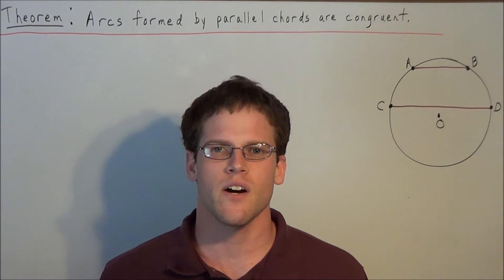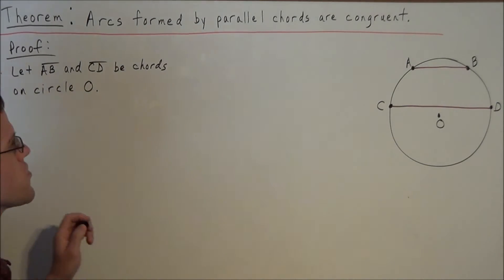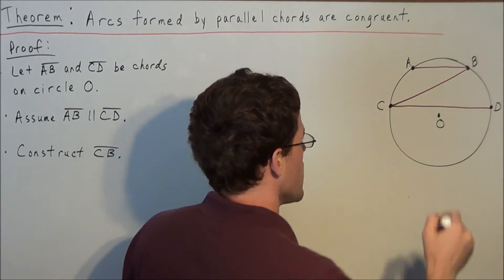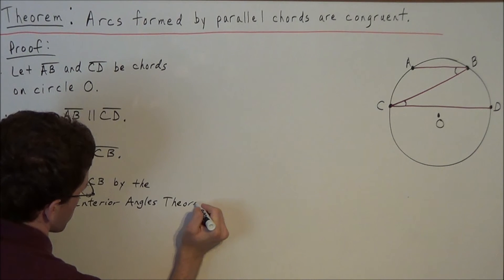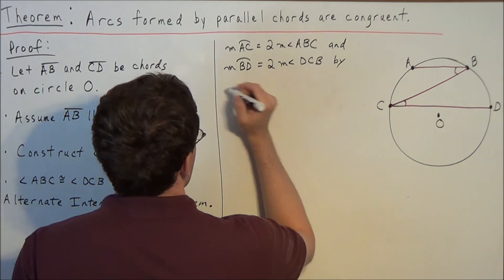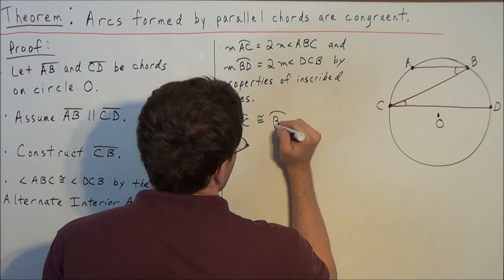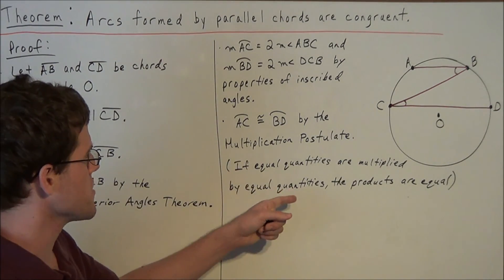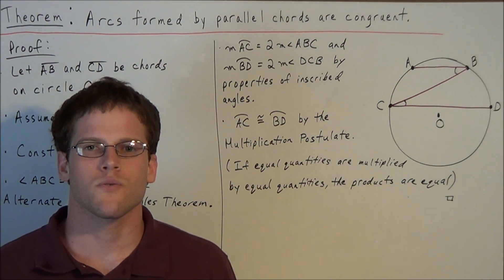Arcs Formed by Parallel Chords are Congruent - Geometry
This video focuses on proving that arcs formed by parallel chords are congruent.  In particular, this video makes use of the Alternate Interior Angles Theorem and the Multiplication Postulate to prove that arcs formed by parallel chords are congruent.